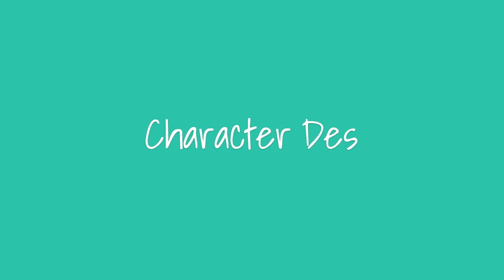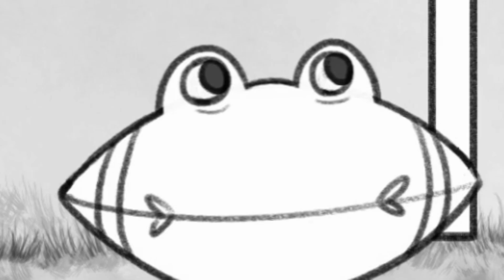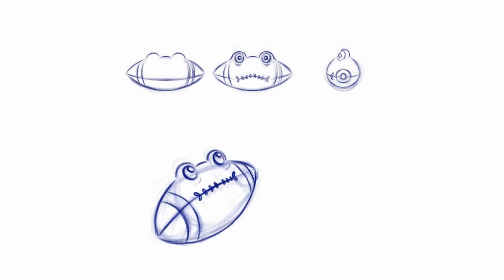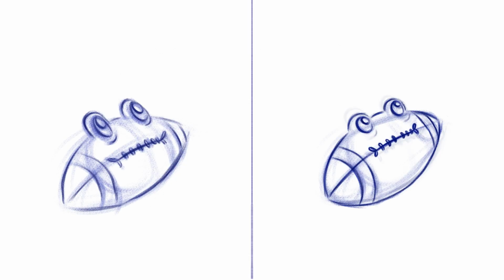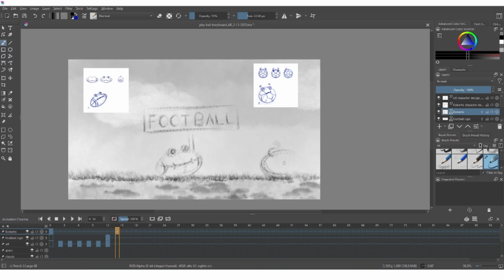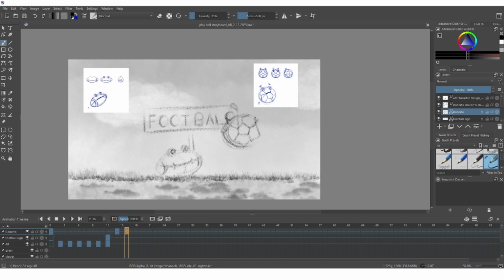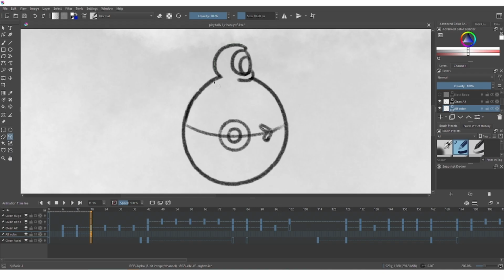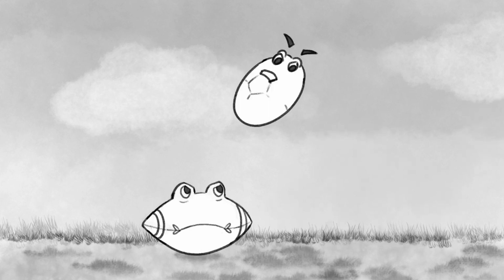Play Ball! : Behind-The-Scenes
I explain how I made my animated short, 'Play Ball!'.

Filmmaker: AB